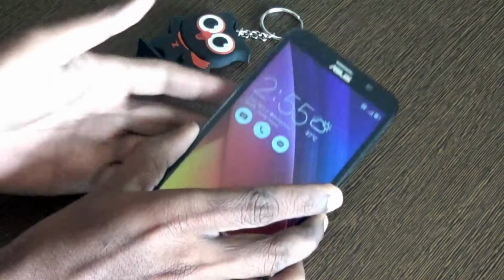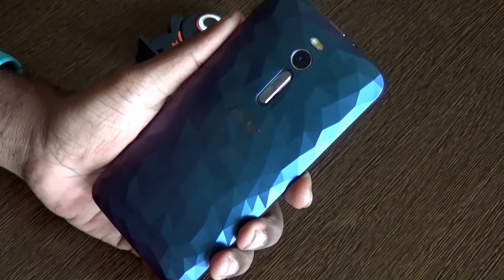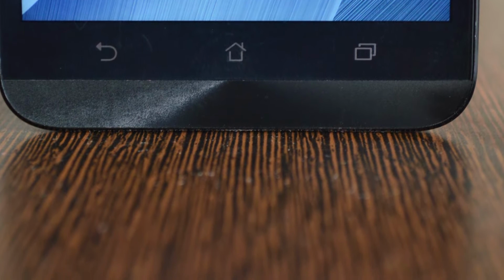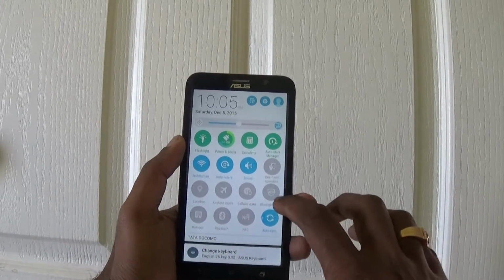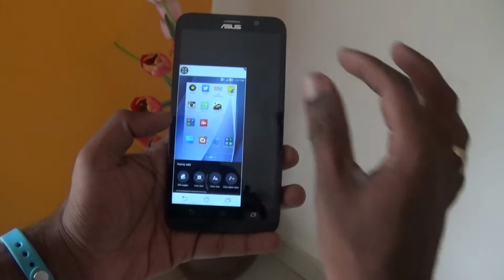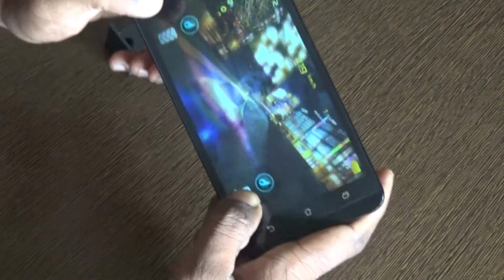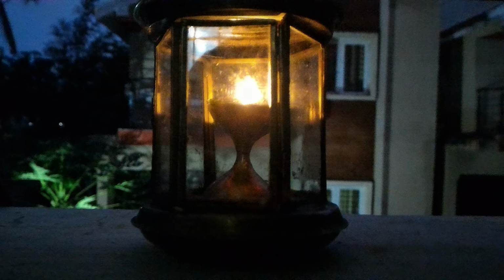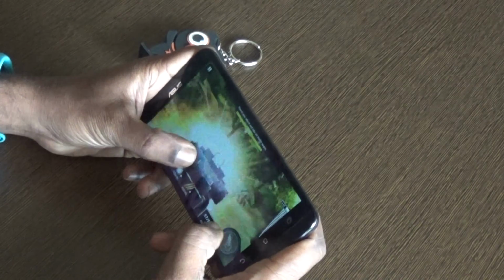Asus ZenFone 2 Deluxe Review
The Asus Zenfone 2 Deluxe is the stylish version of the top of the line Zenfone 2, sporting a 4GB RAM.